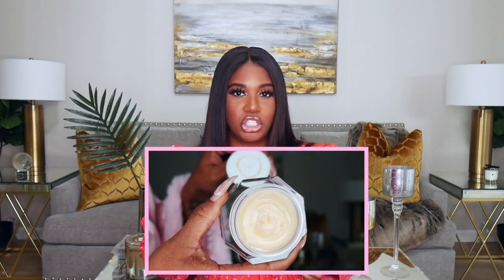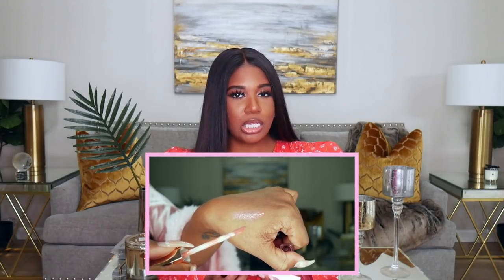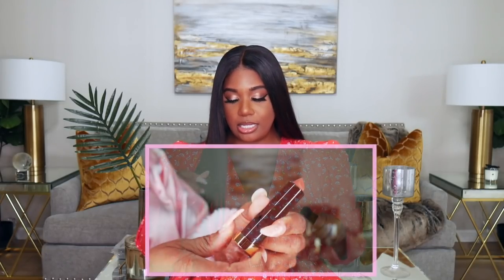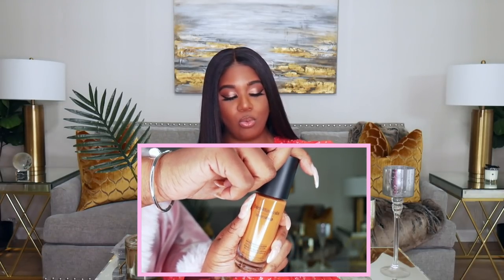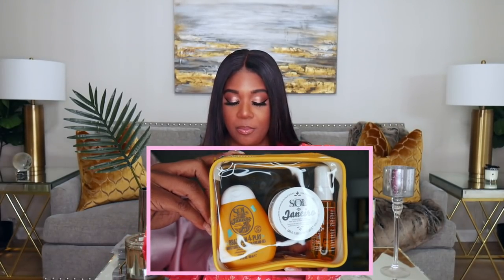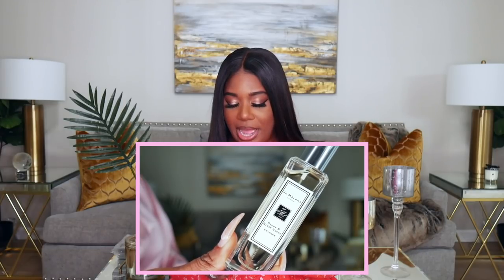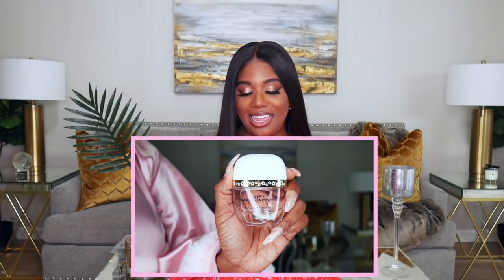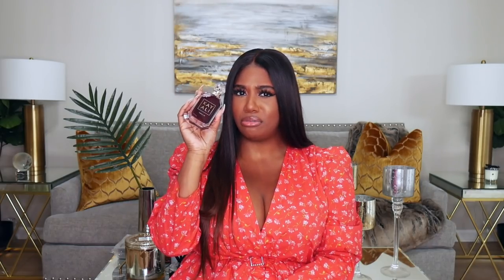SEPHORA VIB SALE HAUL! BLIND BUYS! | POCKETSANDBOWS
Hey guys! I hope you enjoyed my Sephora VIB Sale Haul! It took about a month for me to receive everything but I definitely got some good stuff!!

Charlotte Tilbury Magic Night Cream
Charlotte Tilbury Magic Eye Rescue Cream
Charlotte Tilbury Pillow Talk Lipstick
Charlotte Tilbury Pillow Talk Gloss
Charlotte Tilbury Seduction Gloss
Artist Couture Lipstick(Powerplay)
Tarte Poreless Mattifying Primer
Bare Minerals BarePro Foundation (Cinnamon)
Bum Bum Jet Set
Kay Ali Vanilla
Marc Jacobs Eau So Fresh
Jo Malone Peony Blush Suede
Wood Sage & Sea Salt/Peony Blush Suede Set
Valentino Donna Born in Roma
Valentino Donna Born in Roma (travel size)
Lancome Oud Bouquet
MFK Oud Silk Mood